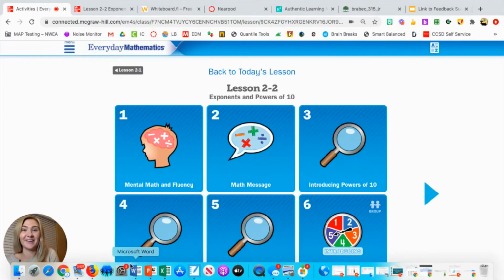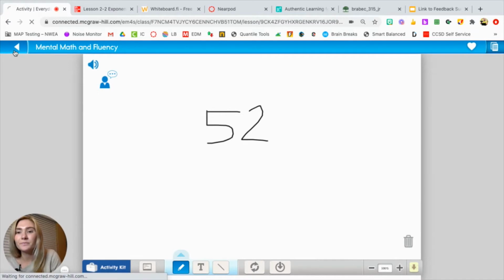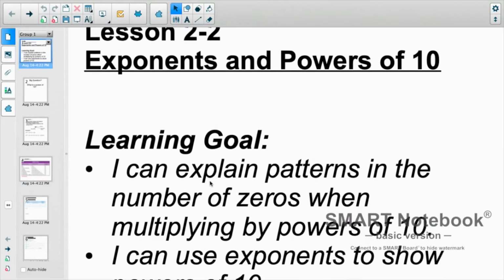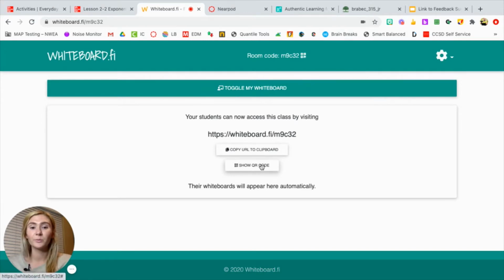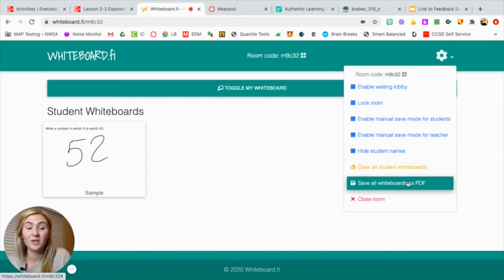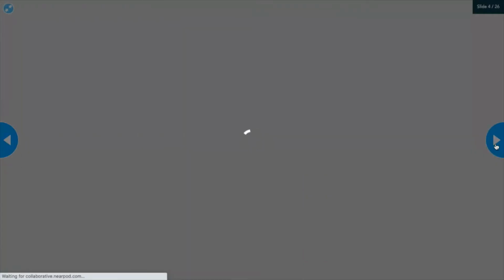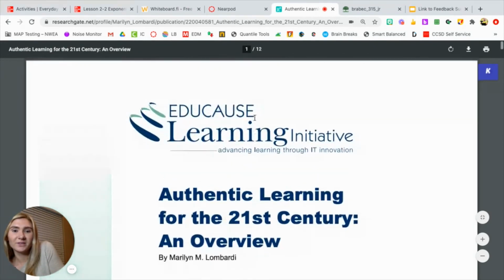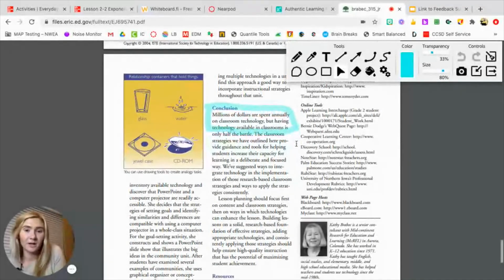Lesson Plans Using Technology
Join me as I show you how I easily incorporate engaging and effective tech tools into my daily lesson plans. This particular example is a 5th grade math lesson, but the tools demonstrated and discussed could easily be used in any classroom or in home distance learning setup or homeschool.